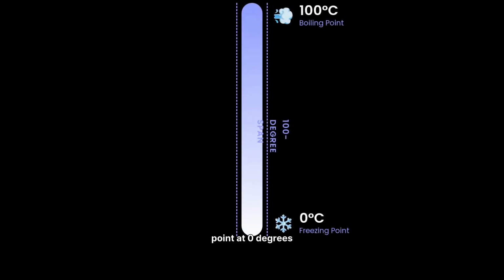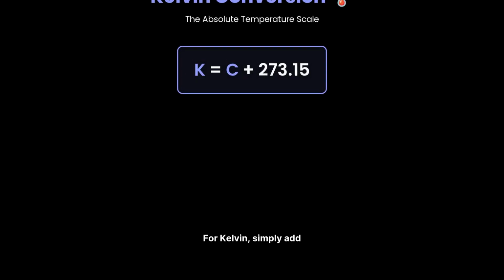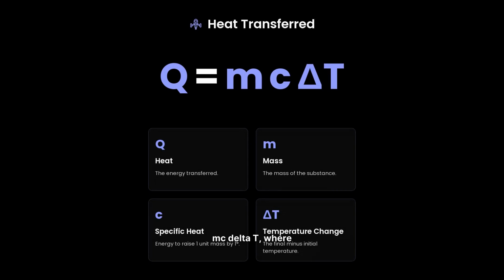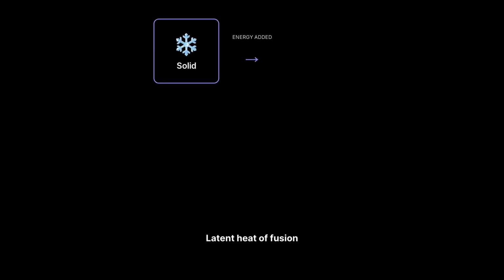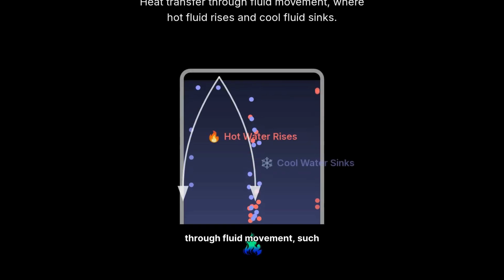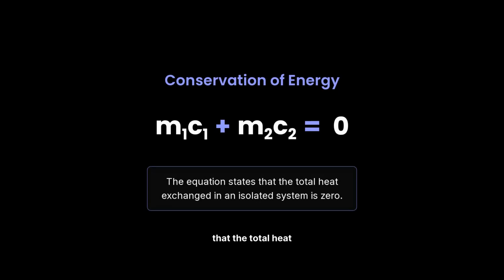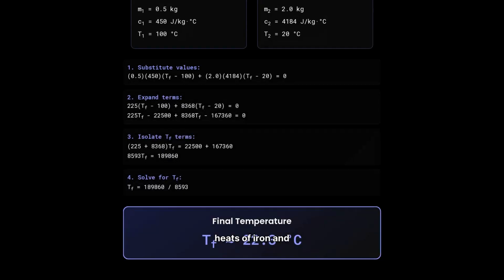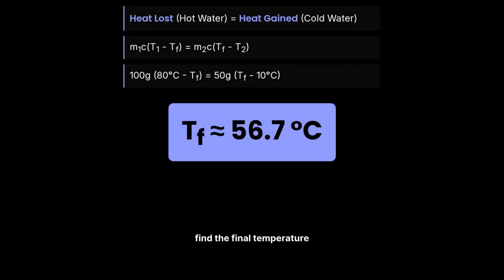Heat & Temperature Explained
A lesson on Heat and Temperature and heat for Algebra based physics course with detailed worked examples and solutions.
Learning  outcomes:
1. State the fundamental units of the commonly used temperature scales: Fahrenheit, Celsius and Kelvin
2. State the conversion relationships between the different temperature scales
3. Convert from joules to calories and kilocalories and vice versa
4. Derive the units of heat transferred using the equation for heat lost or heat gained
5. Distinguish between the concepts of temperature and heat.
6. Explain what is meant by specific heat, latent heat of fusion, and latent heat of vaporization
7. Distinguish the three ways that heat transfer occurs: conduction, convection, and radiation.
8. Write the equation for heat absorbed or heat transferred
9. Write the equation for calorimetry.
10. Write the equation associated with heat transferred during a phase change.
11. Calculate final temperature after heat transfer between two objects.
12. Apply the law of conservation of energy to problems involving calorimetry